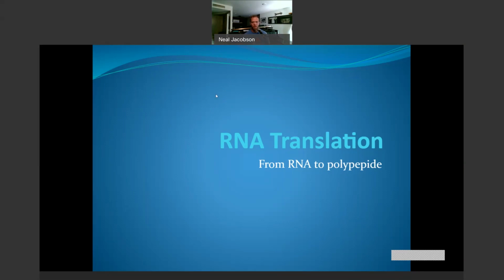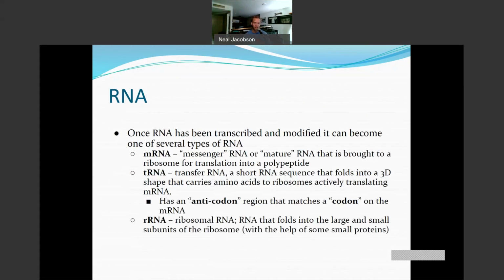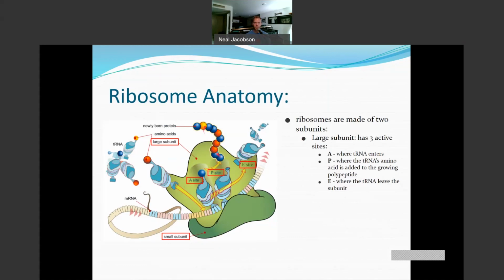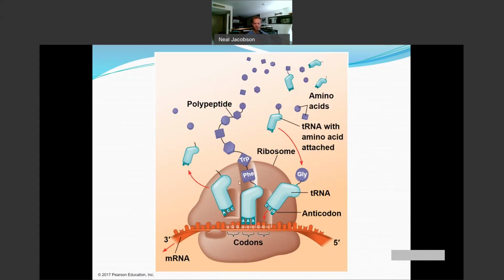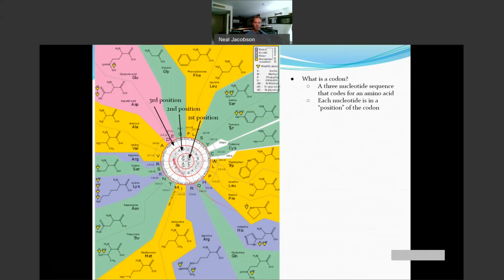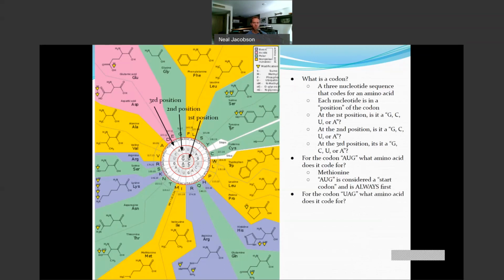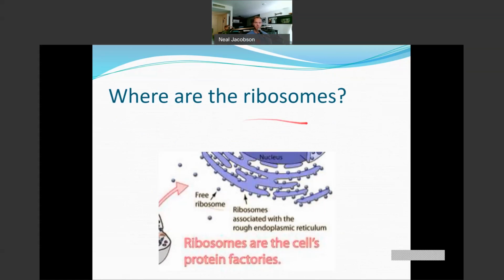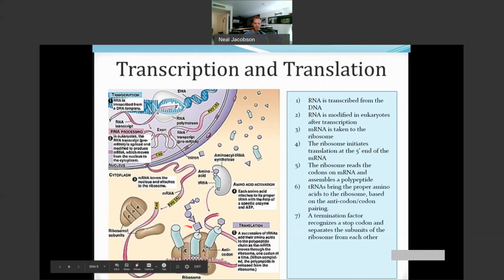RNA Translation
RNA Transcription Lecture Video for BIO181 Summer 2020 at Mesa Community College.